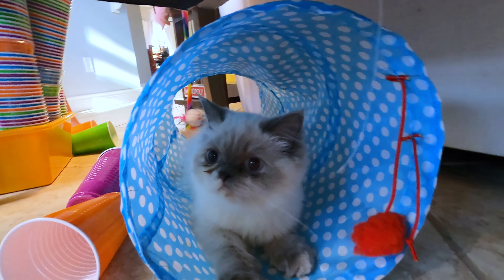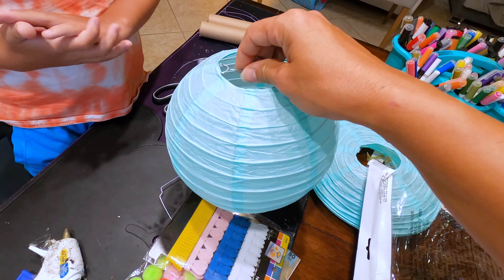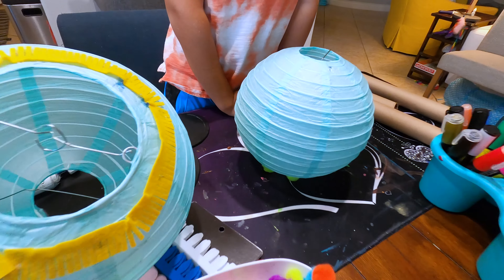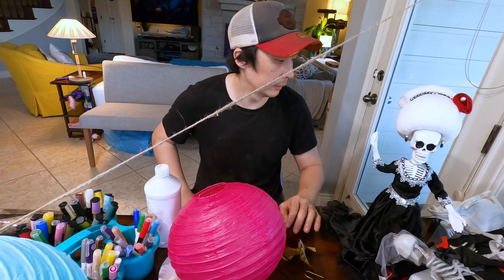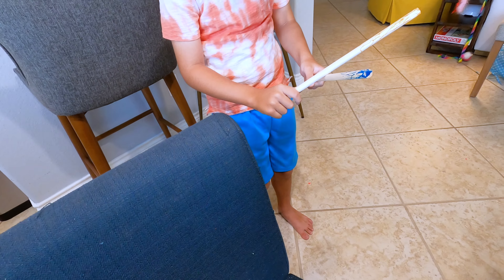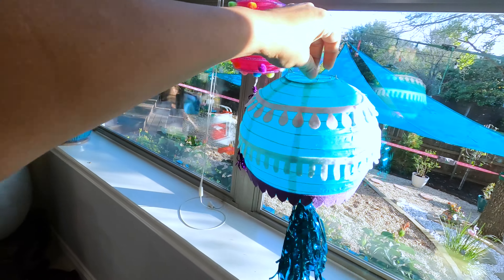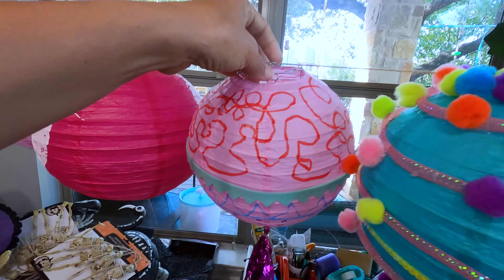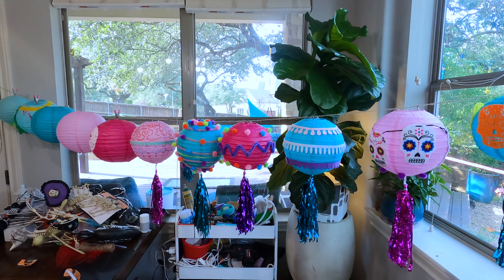DIY DOLLAR TREE HALLOWEEN LANTERNS!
Hi guys! Today on The Izzys: DOLLAR TREE DIY!